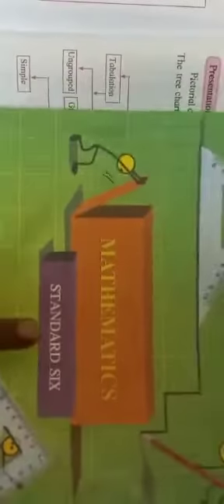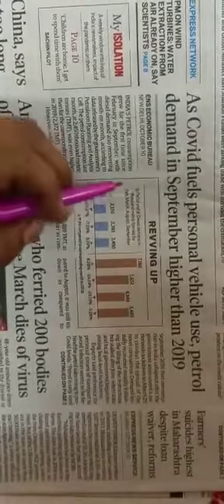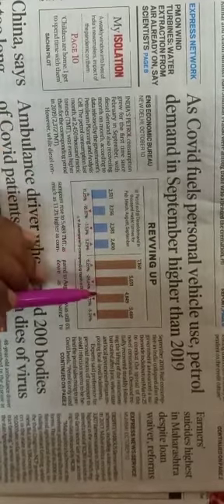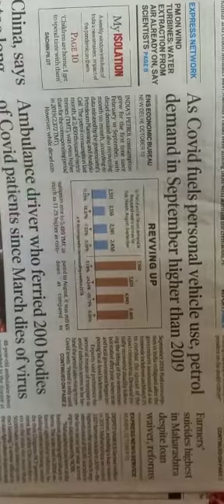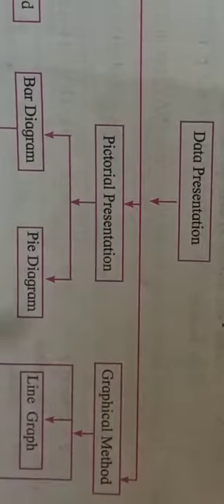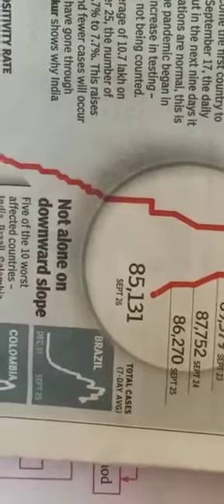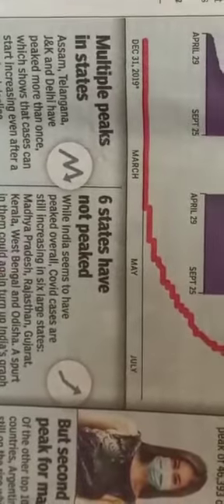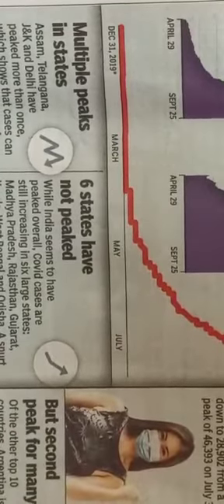Class : 10th Topic: STATISTICS Presentation of data